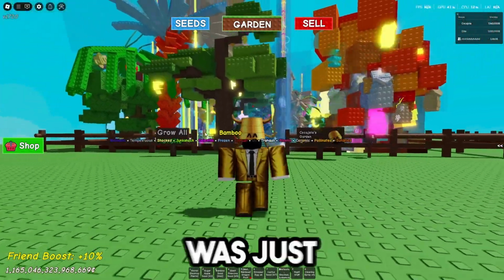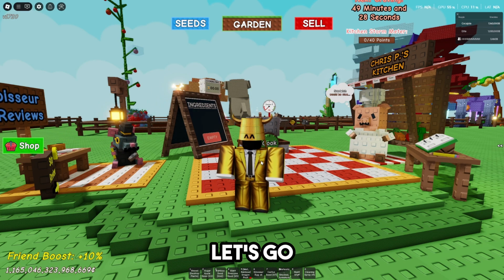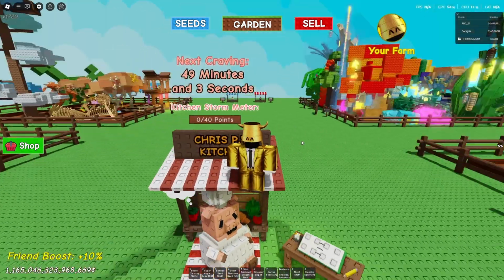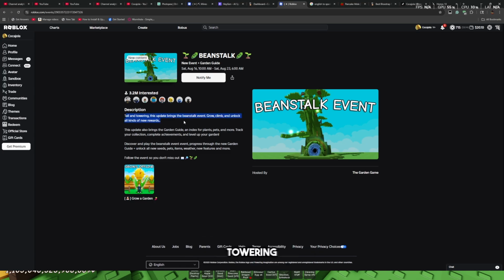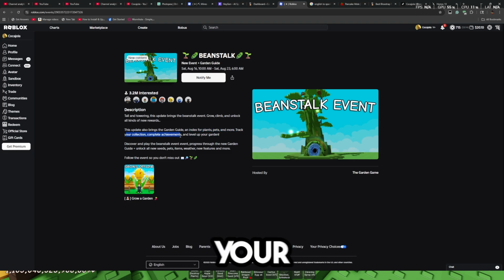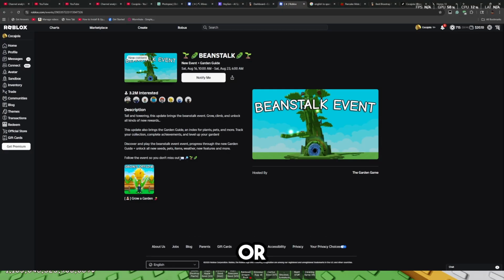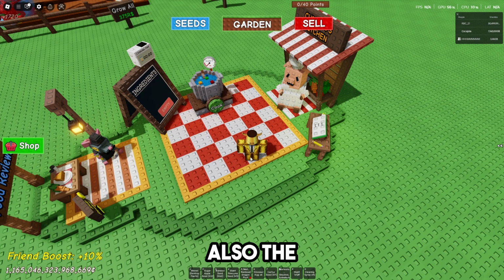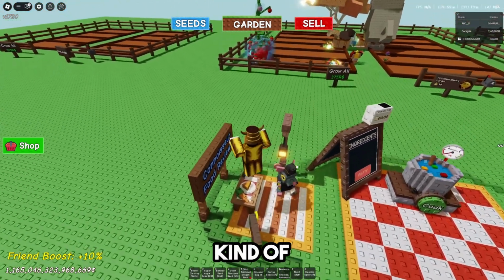NEW Beanstalk EVENT CONFIRMED Grow A Garden! (Grow A Garden)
NEW Beanstalk EVENT CONFIRMED Grow A Garden!

The next big Grow A Garden Roblox update is here, and it’s bringing the Beanstalk Event packed with new rewards, seeds, pets, and challenges! I’ll cover everything we know so far about the Grow A Garden Beanstalk Event, leaks about the rewards, and tips to prepare so you can maximize your gains when it drops. Don’t miss out on this massive Grow A Garden update news!

Socials!